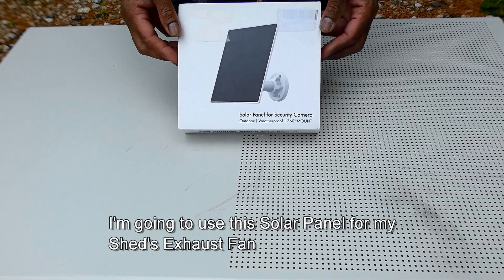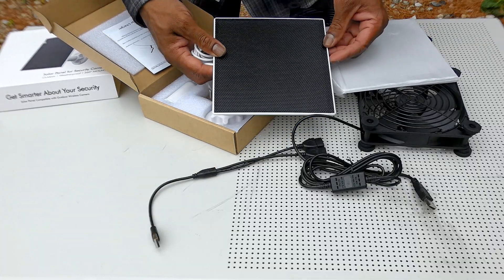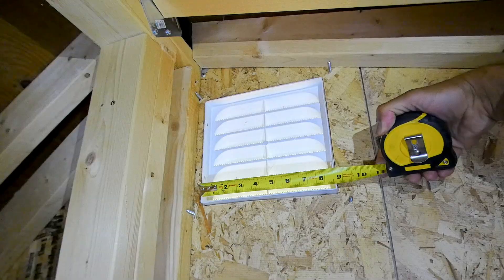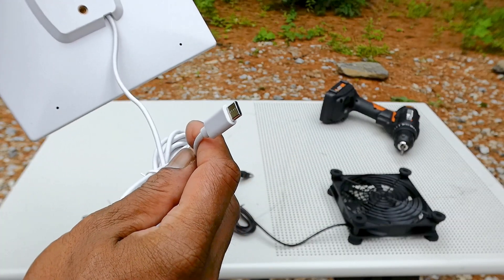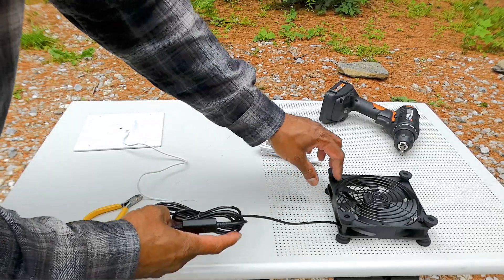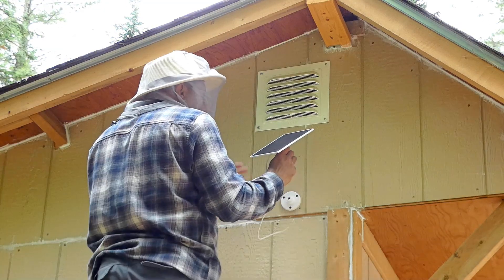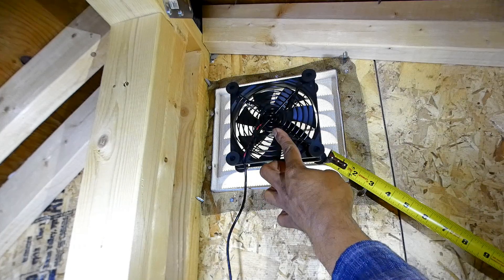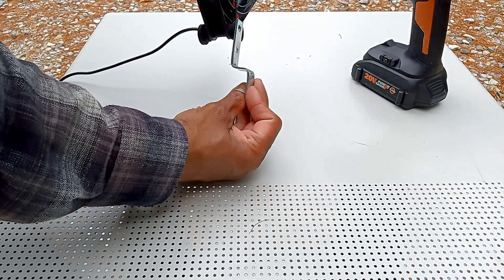DIY Solar Powered OFF GRID SHED Exhaust Fan to keep the ventilation moving |EP2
A solution for shed ventilation is presented, utilizing solar power for a DIY exhaust fan. The video explores the practical steps involved in creating an efficient and self-sufficient cooling system for an Off Grid Shed

This isn't just about moving hot air out, it's about creating a healthier environment for your tools, plants, or anything else you store. Get ready to learn how to make your own DIY solar exhaust fan and give your shed the breath of fresh air it deserves!

Installing a fan in a shed is a good idea for ventilation and temperature control, particularly in sheds used for storage or as workshops. Proper ventilation helps prevent moisture buildup, mildew, and mold growth, while also helping to regulate temperature and eliminate harmful toxins.

How a Fan Can Help:
Air Circulation:
Fans help circulate air within the shed, pushing out hot, stagnant air and drawing in cooler air.
Exhaust Fan:
An exhaust fan can be installed to pull hot air out of the shed, creating negative pressure and drawing in fresh air through vents or openings.
Powered Ventilation:
Powered fans, like those connected to a solar panel, can provide continuous ventilation, especially in hot weather.
Cooling:
By circulating air and removing heat, fans can make the shed significantly more comfortable, especially during the summer months

Why Ventilation is Important for Sheds:
Moisture Control:
Ventilation helps reduce moisture buildup, which can lead to rotting wood, mold, and pest infestations.
Temperature Regulation:
Good airflow helps keep the shed cooler in the summer and reduces extreme temperature fluctuations.
Health and Safety:
Proper ventilation eliminates harmful toxins and prevents respiratory issues and headaches.
Preventing Damage:
Excessive heat and humidity can damage stored items, especially sensitive materials.